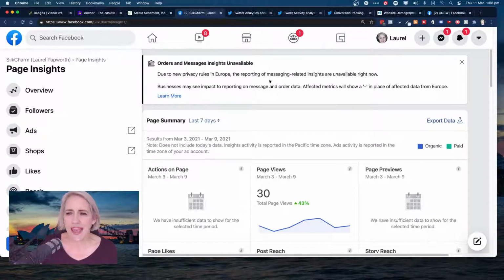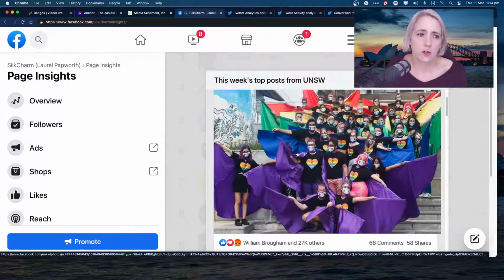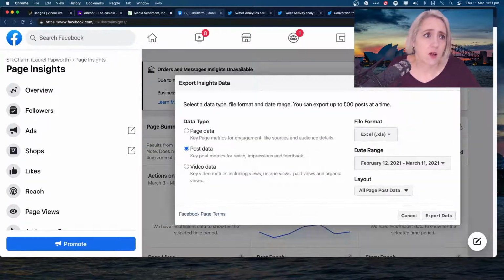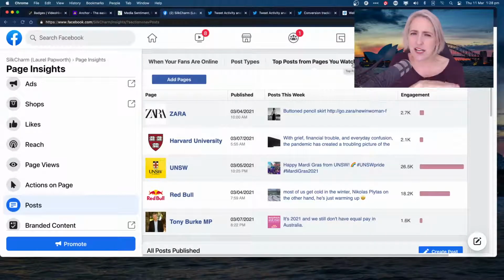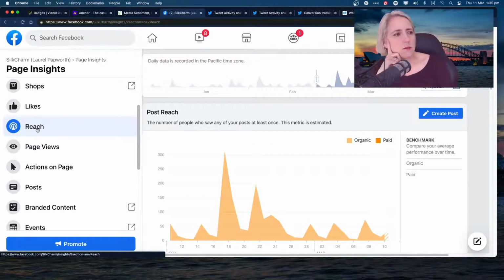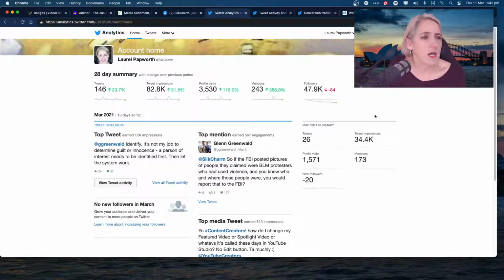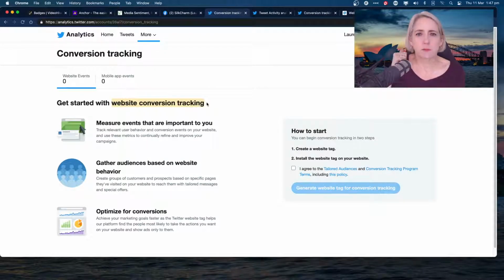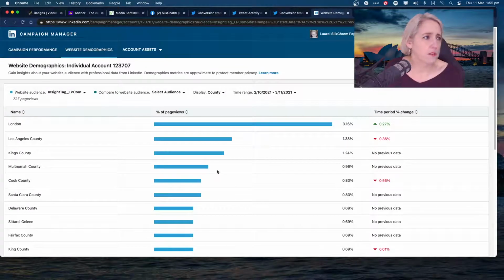Lecture 4: Analytics for Universities and Colleges – Social Media Series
Live lecture from the Blue Mountains in Australia :) How to analyse socialmedia measurement and insights for HigherEd - Universities and Colleges.
Livestream - bring your questions and opinions!

From the Blue Mountains of New South Wales with Love from Laurel Papworth xxxx